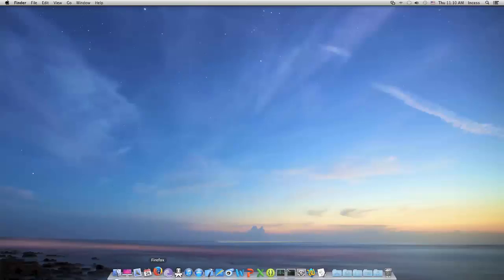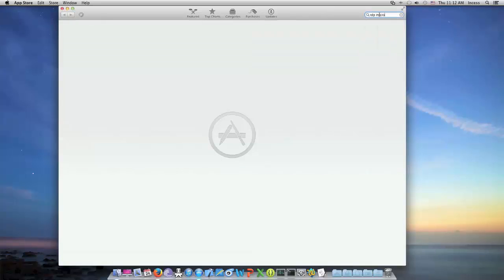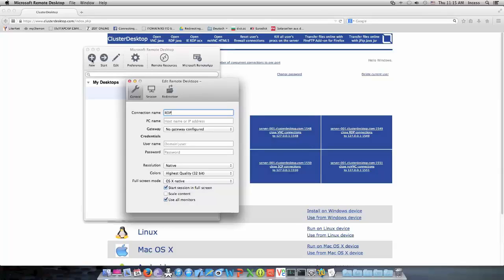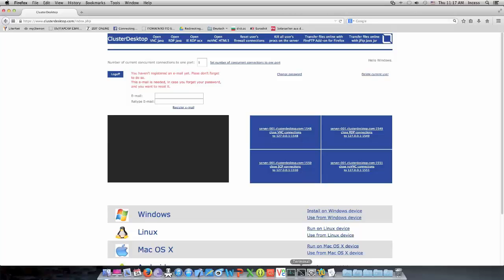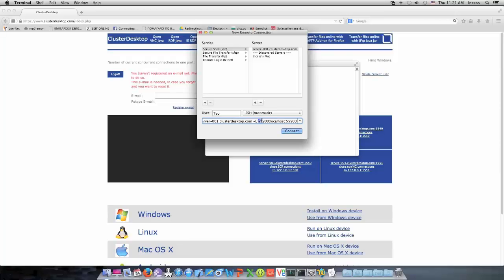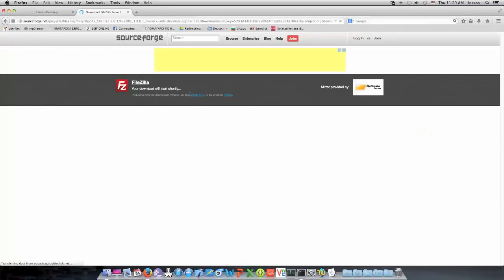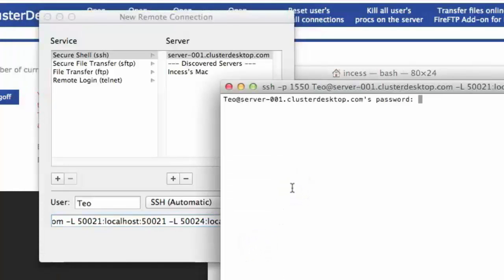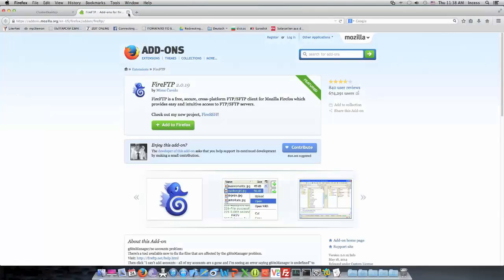ClusterDesktop How-to use for Mac clients